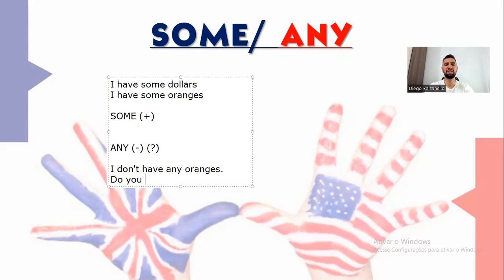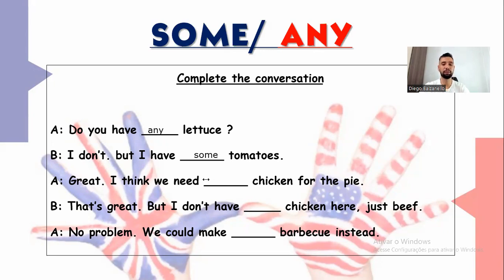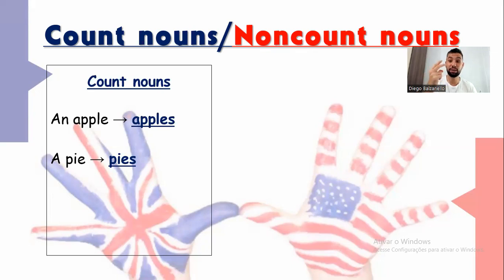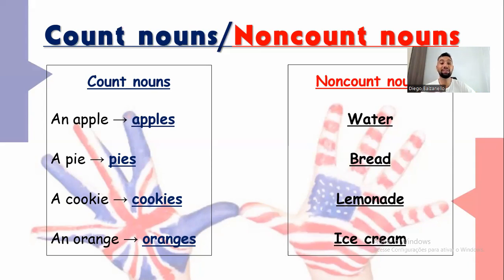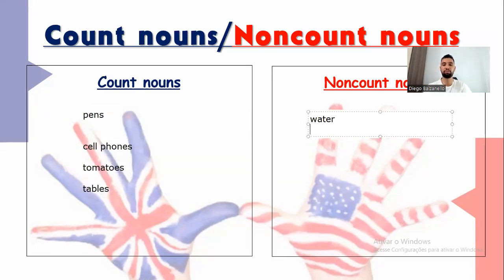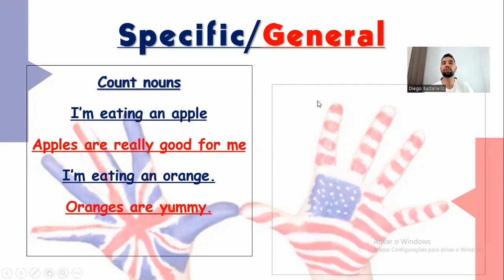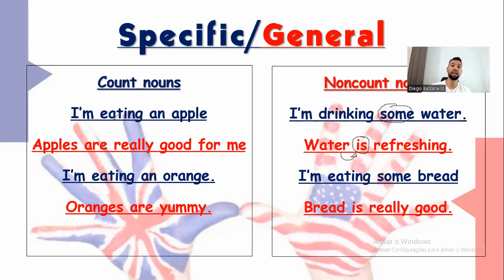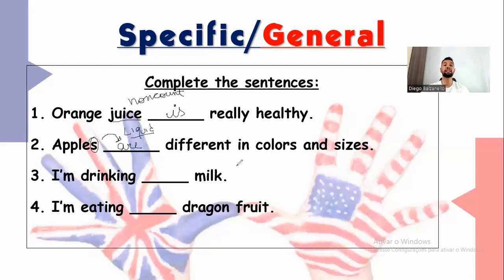Some/ Any. Specific/ General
Grammar explanation.